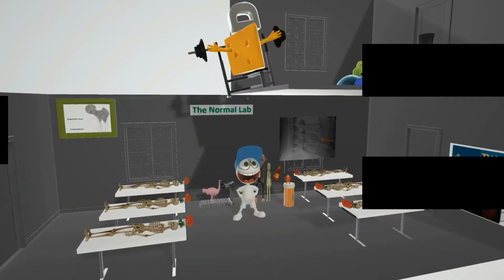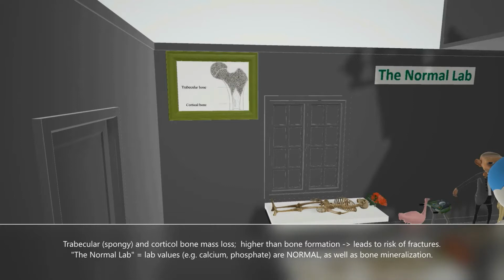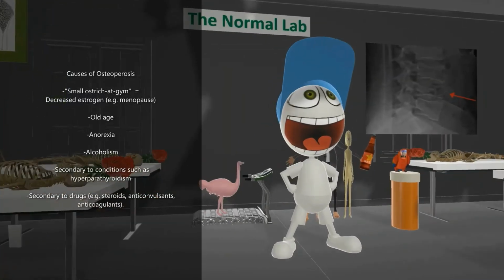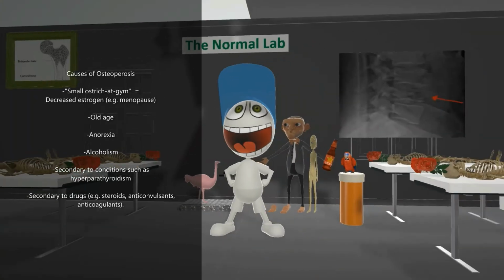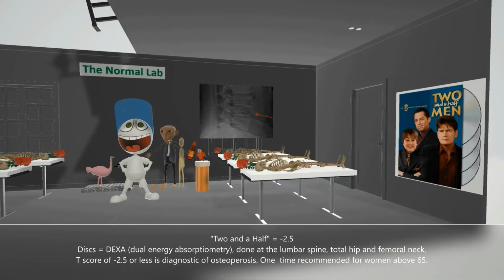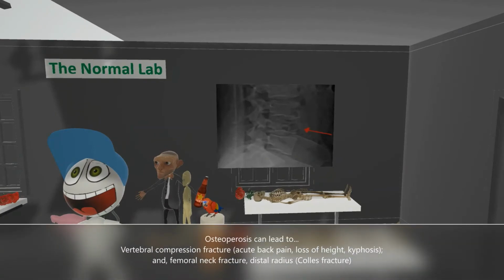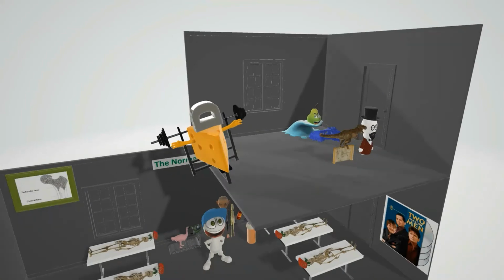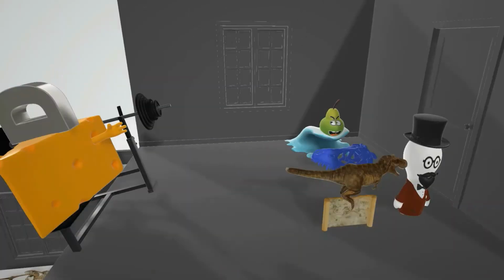Osteoporosis (Mnemonic for the USMLE)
Learn all about Osteoperosis in this super fun and memorable scene where we talk about causes, symptoms, prophylaxis, and treatment is FIVE minutes!!!